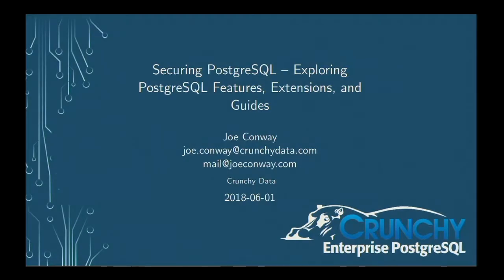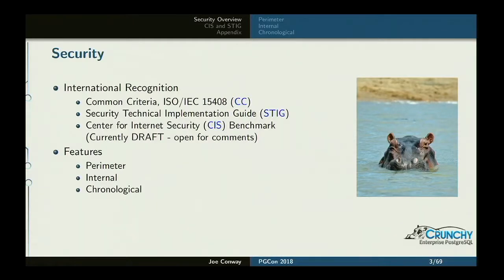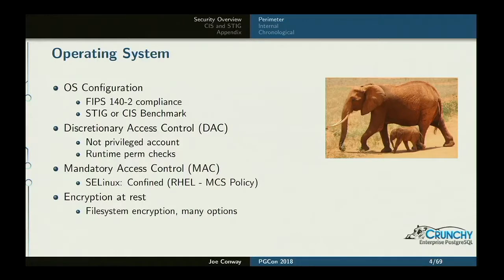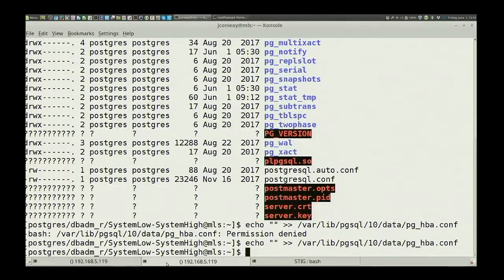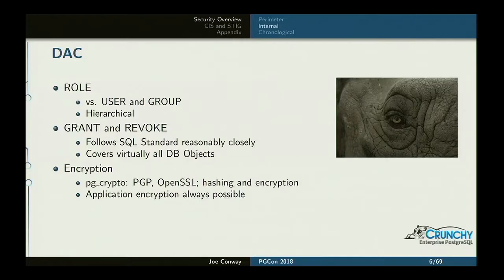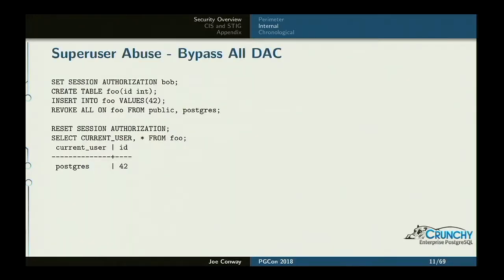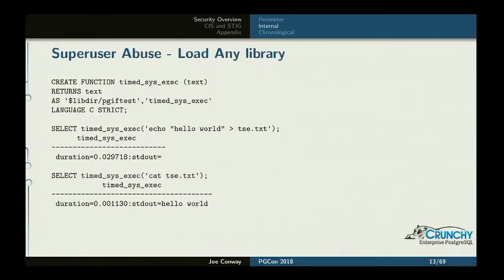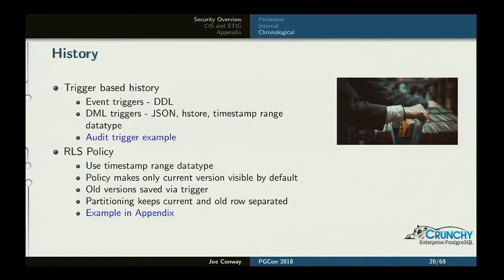Joe Conway: Securing PostgreSQL -- PGCon 2018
There are many aspects and considerations when securing PostgreSQL. This talk will cover some examples of the dangers associated with typical default installations, along with built-in features and extensions available to mitigate them. It will cover an overview of security features related to PostgreSQL and available extensions, and focus on the recently published PostgreSQL security guidelines: the DISA STIG and the Center for Internet Security Benchmark.